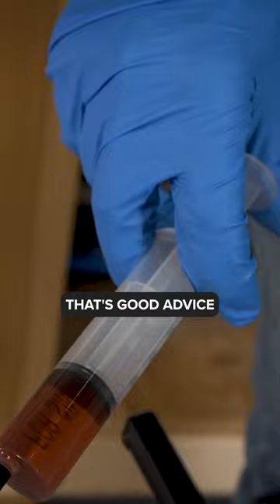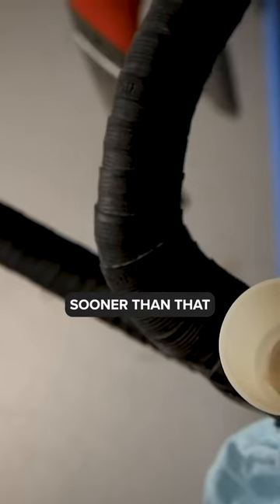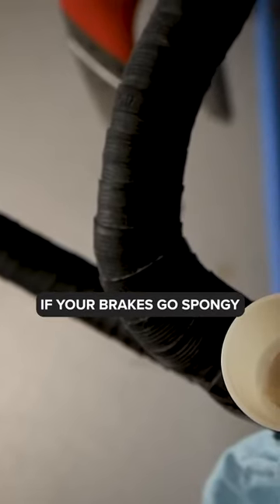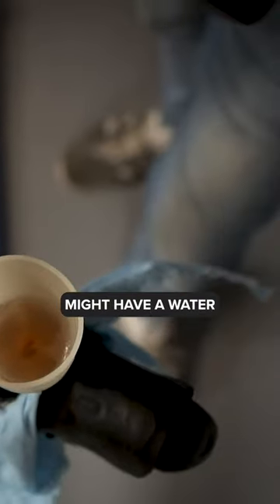When should you change hydraulic brake fluid? 🫗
Hydraulic disc brakes require some extra maintenance knowledge! Here’s Alex and Ollie with their best tips 🙌